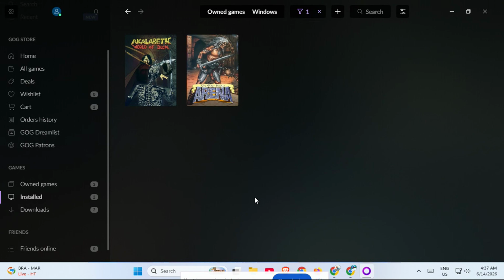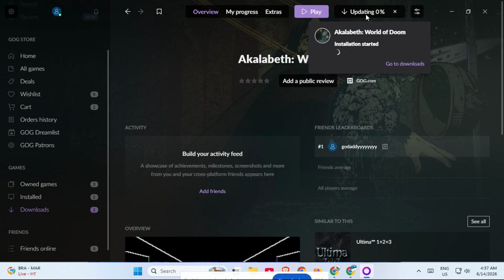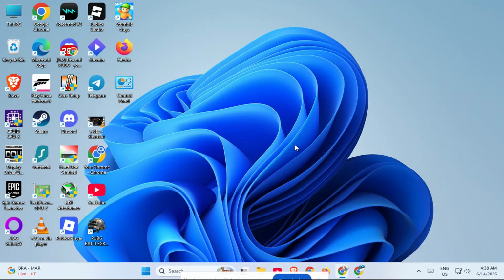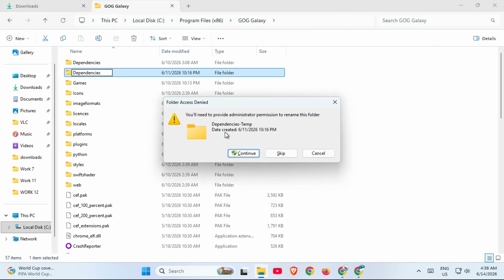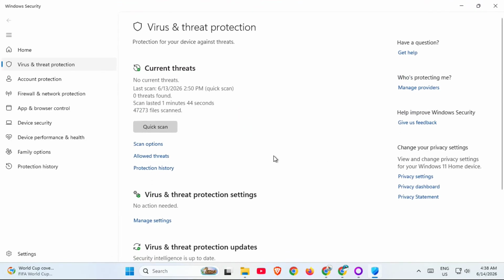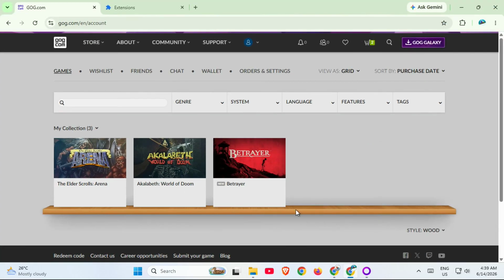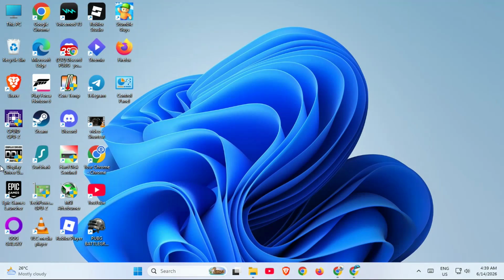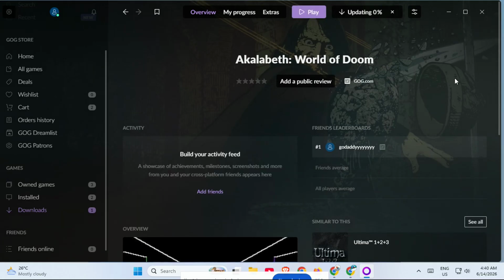Fix Gog Error Message (Easy Troubleshooting Guide)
Learn how to fix common GOG error messages with simple step-by-step troubleshooting for corrupted files, dependency issues, connection errors, and background game processes.
Use this guide to repair game files, rename the Dependencies-Temp folder, check network blocks, and resolve update problems fast.

🕚Timestamps:
0:00 Intro
0:19 E1 Corrupted Files Fix
0:49 E2 Finalization Failed Fix
1:24 E3 Connection Or Server Error Fix
1:57 E5 Game Running Fix
2:20 Quick Recap
2:42 Outro

✍️What You'll Learn In This Video:
• How To Use Verify Or Repair To Fix Corrupted GOG Game Files
• How To Rename Dependencies-Temp To Dependencies For Finalization Failed Errors
• How To Check Antivirus And Firewall Blocks On GOG Galaxy
• How To Reboot Your PC To Clear Connection Issues
• How To Check Whether GOG Servers Are Down
• How To Close Background Game Processes In Task Manager
• How To Troubleshoot GOG Update And Install Errors
• How To Fix Common GOG Galaxy Error Messages Quickly

💡Pro Tips For Fixing GOG Errors:
• Always fully exit GOG Galaxy before renaming any folders.
• If Verify Or Repair fails, restart the app and run it again as administrator.
• Add GOG Galaxy to your firewall exceptions if connection errors keep happening.
• Use Task Manager to end hidden game processes before updating.
• Check GOG server status before spending time on local fixes.